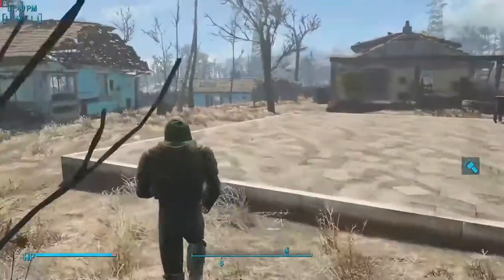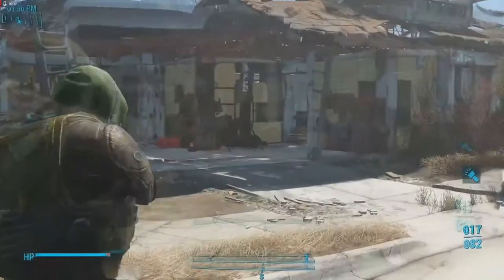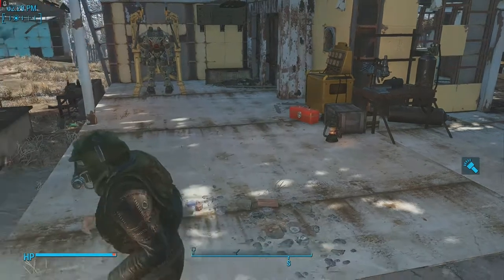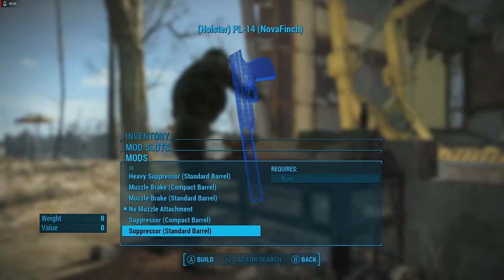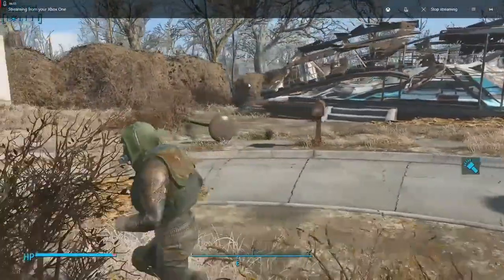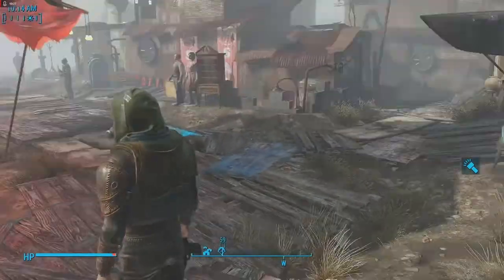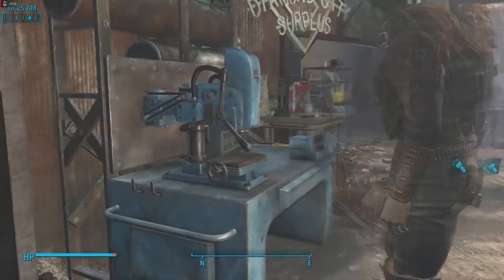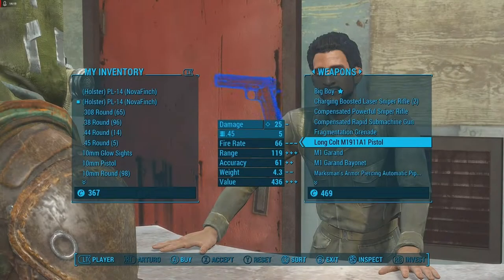Fallout 4 Best Top 5 Weapons Mods You Should Get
Hi, Guys, In Today Video going show you guys Some Fallout 4 Weapons Mods You guys Should Try Sometimes it really cool mods I have found so far I Hope You Enjoyed the Video Share This Video Around With Friends
Follow Me here on twitter {Friends in the video}Subs To Them!!} N/A ___________________________________________________________________________________ (Fallout 4 Vids) Music IN The Video All made by Kevin MacLeod Professor Umlaut" Kevin MacLeod (incompetech.com) "Blip Stream (incompetech.com) "March of the Spoons" (incompetech.com) "Investigations" (incompetech.com) Glock19X Second Version New Anims And Sounds Pc Combined - Visible Weapons Addon Series (C-VWAS) - PL-14 'Lebedev' Pc Needed for this mod to Work Holsters And Sheaths - Visible Weapons PL-14 'Lebedev Pc M1 Garand [XB1] Pc ColtM1911 PC Fallout 4 is an action role-playing game developed by Bethesda Game Studios and published by Bethesda Softworks. It is the fourth main game in the series and was released worldwide on November 10, 2015, for Microsoft Windows, PlayStation 4, and Xbox One. The game is set within an open world post-apocalyptic environment that encompasses the city of Boston and the surrounding Massachusetts region known as "The Commonwealth"
The player assumes control of a character referred to as the "Sole Survivor", who emerges from a long-term cryogenic stasis in Vault 111, an underground nuclear fallout shelter. After witnessing the murder of their spouse and kidnapping of their son, the Sole Survivor ventures out into the Commonwealth to search for their missing child. The player explores the game's dilapidated world, completes various quests, helps out factions, and acquires experience points to level up and increase the abilities of their character. New features to the series include the ability to develop and manage settlements and an extensive crafting system where materials scavenged from the environment can be used to upgrade weapons and armor and construct, furnish and improve settlements.also marks the first game in the series to feature full voice acting for the protagonist Fallout4mods fallout4bestweapons fallout4modsweekly Fallout 4 Best Top 5 Weapons Mods You Should Get